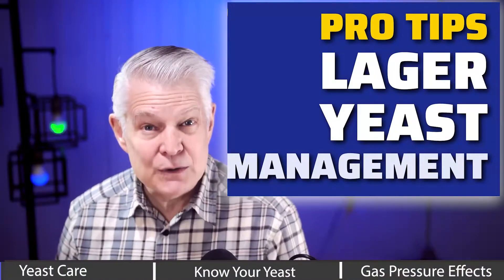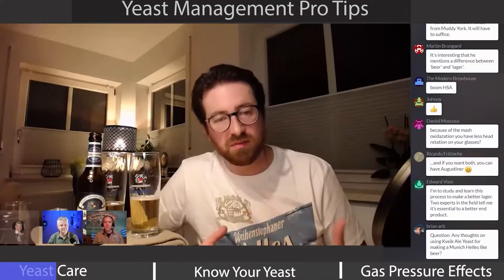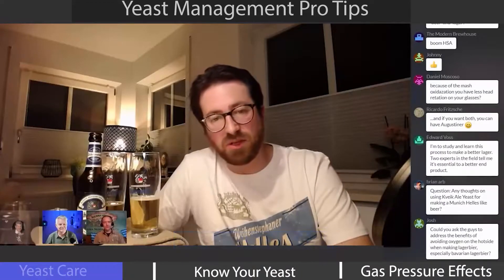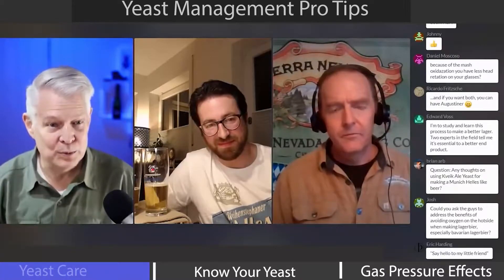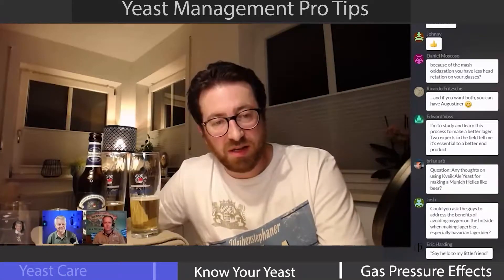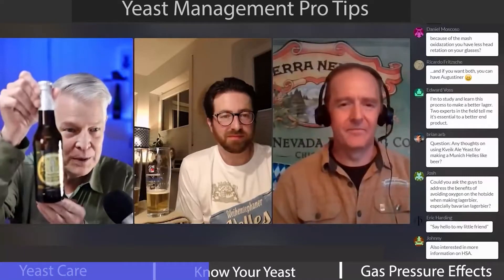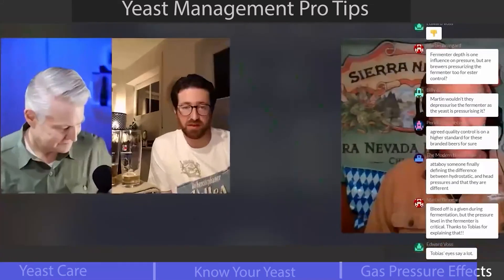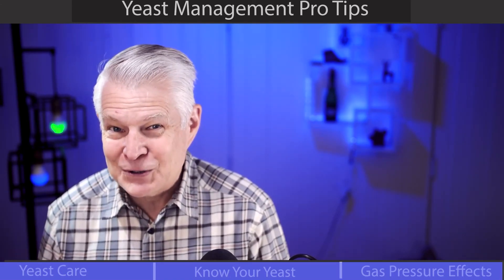Brewing Beer: Fermentation Yeasts - Lager Yeast Management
Brewmasters from Weihenstephaner and Sierra Nevada Breweries share their pro-tips on pitching, temperatures, and yeast care.

Transcript: (AI-Generated)
we have the 34 70, this is the common one for lager peers, and we have used propagator to use propagate and our brewery one used pitching tank and two yeast cropping tanks.

So we have to we try to exchange the yeast or take new cells from the university every few months, and then start from the very beginning. So from a small cost per Colton to a bigger vessel, and then just propagate it very properly. We control it. We measured viability, we measured yeast cells.

We measured cells. And when it's enough for us from experience, when we know this is the best taste for us, then we pitch the yeast and then we crop it. We crop it normally eight to 10 times depending on the Bruce kettle or in the season, of course, but not long. I think it takes some generations to have the best power of the east.

So maybe the generation five, then it's adopted to the word and it has more power. And. Faster in fermentation, but still with good results. But when it comes to generation 10, this goes down that sales going up, you need more yeast to have the same fermentation speed and fermentation vessels. So that's why we control that every time, every week we measure our yeast and control that because this is key.

This is the best and important worker in the brewery is the yeast. So they are living cells and we handle them with care because that is key. I know it's not so easy if you have a chest the option to take dry is if you're a homebrewer, but then I can, as I said, it's, the adoption is very important.

So one of the most common things homebrewers are doing, they put the dry. Directly into the defined from the bag and two different manta cost. This is the instruction, but I would suggest to take something from the mash or something from the first word. Okay. It's higher in in in sugar, but you can dilute it with with water and then put the yeast inside at the temperature when you want to pitch the yeast.

So the yeast is jumping into this sugar. It's getting a little bit that opted to the words, knows the sugar, says hello and everything else. And then you can. You can pitch a liquid yeast, which is a little bit more, not so shocked if it's going into the cold word with hops, because hops is always not so good for four years.

And that's why I would suggest that. And we are doing that more or less with our yeast in the propagator, just give fresh word at the temperature. We want to pitch it, let it adapt to the birds, to the sugar. They should know each other. It's in every brewery, it's a little bit different, the content of the sugars and everything else.

And that's why when the yeast is feeling good and they used to will do good work. And it's also a point of temperature. It's a point of pressure. It's a point of oxygen when you will give to the east propagation. And this is a big science, and I think it's still not finished to. Deep dive deeper into this thing.

W we'll just simplify the question besides your hypervisor. You brew at your brewery, advanced the founder. Anything that doesn't use lager yeast besides the hypervisor,

we have two years, we have a heavy vice and yeast and a lager used for our loggers and they are different. They are different in a pH optimum temperature, optimum, and also they're producing different side products.

So what we want in a, in the heavier wise, for example, Easter and all this banana fruity things, eyes-on, we'll ask the Tet and everything else we wanted in the heat-wise, but we don't want it in. And you can do a lot of things wrong in a logger or with a log of units. And you also have these side products you don't want to have typically in a lager, but this is also a point of equipment because a lot of people don't have this equipment or a lot of breweries.

That's why. Yeah, we have it. That's the point when we come to spooning, for example, or to tank size or tank vertical or horizontal tanks. And this is also a big influence on the yeast and all the side products they are producing.

Chapters:
0:00 Introduction
0:48 Yeast propagation
2:26 Homebrewer Lager Yeast Handling
4:25 Weihenstephaners Main Two Yeasts
5:20 How Weihenstephaner uses Spunding
5:59 Brew a Lager without Lager Yeast
6:38 Yeast's lower temperature limits
7:37 Ferment within the yeasts healthy range
8:00 Hefeweizen Yeast Low-Pressure Fermentation
9:36 Balanced Beer - Weihenstephanen's Priority
10:24 No Diacetyl or Esters
10:45 Low-Pressure Fermentation
11:19 When to start Spunding
13:19 Begin Bunging at the End of Fermentation